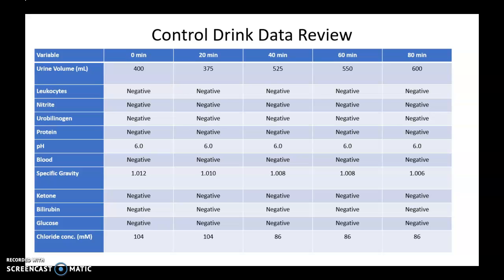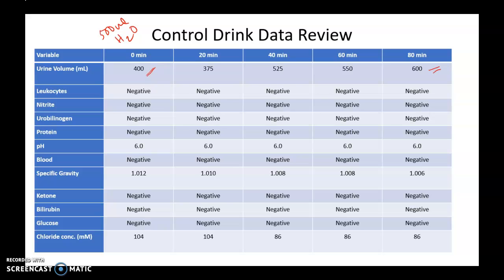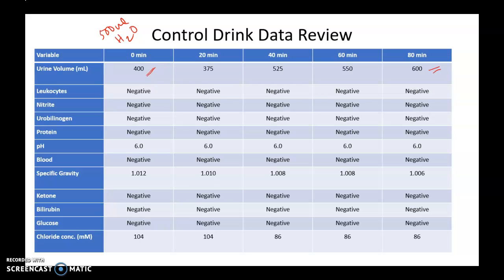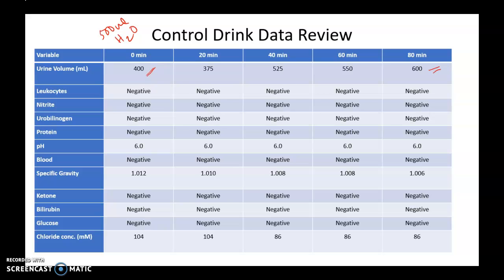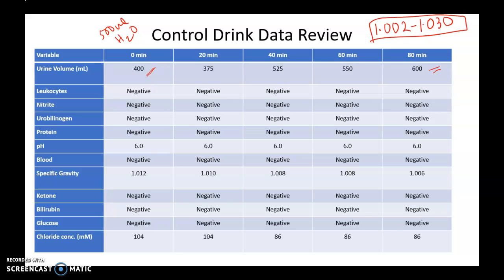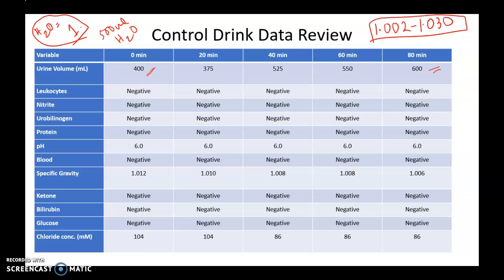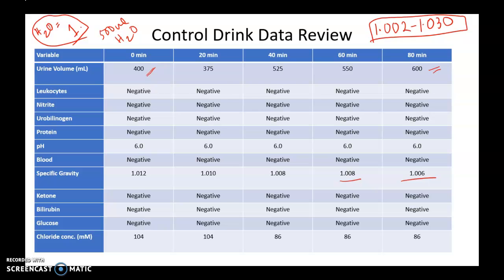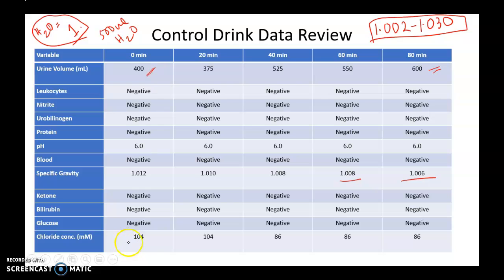Renal lab day 2 (part1)